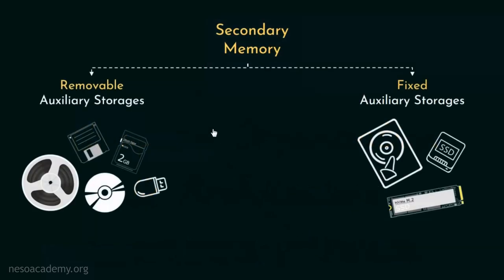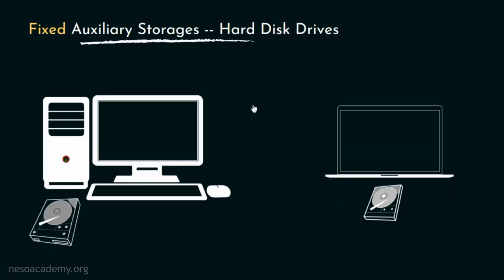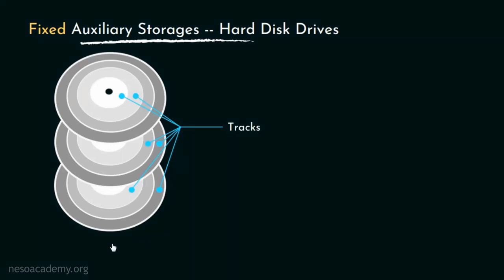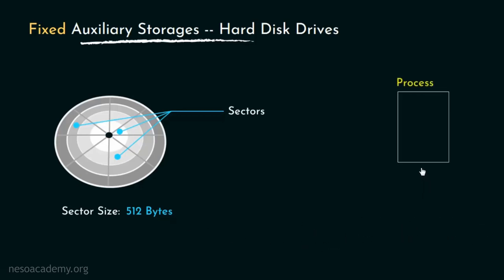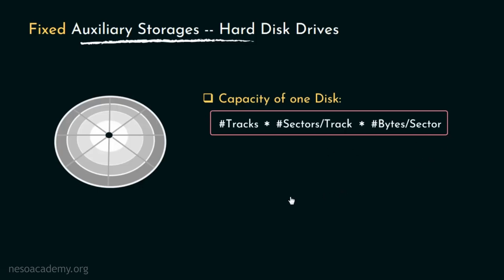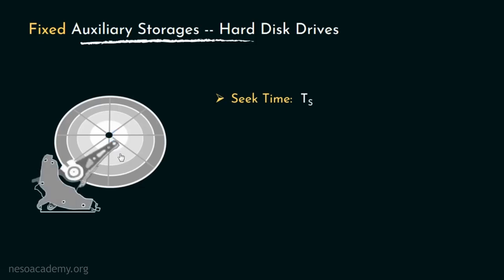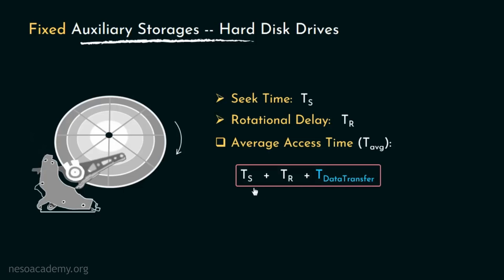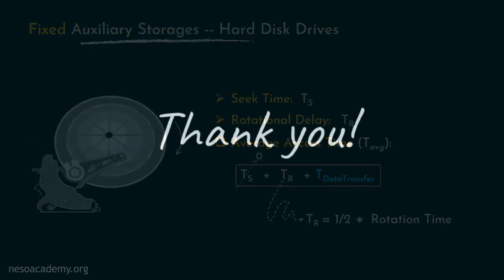Secondary Memory – Hard Disk Drives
COA: Secondary Memory – Hard Disk Drives
Topics discussed:
1. Form Factors of Hard Disk Drives.
2. Disk pack, Tracks, Cylinders & Sectors.
3. Relation between Sector Size and Page Size.
4. Calculating the capacity of Disk.
5. Inter-sector gap or Format.
6. Understanding Seek time, Rotational Delay, and Average Access Time.